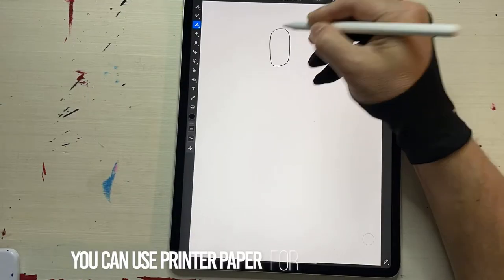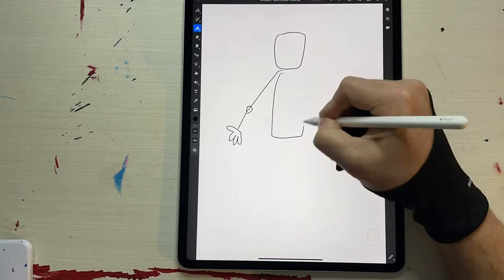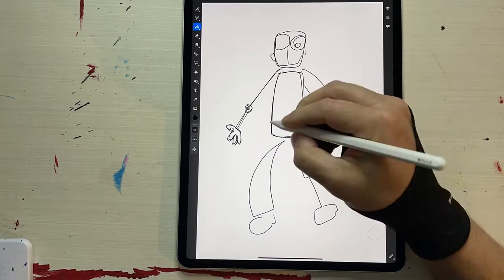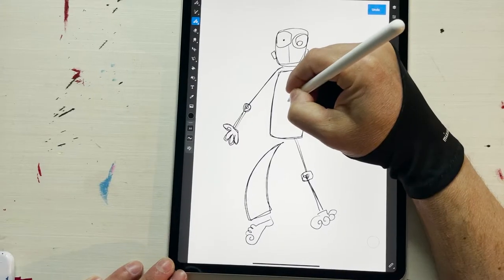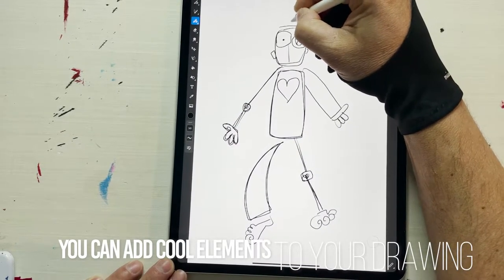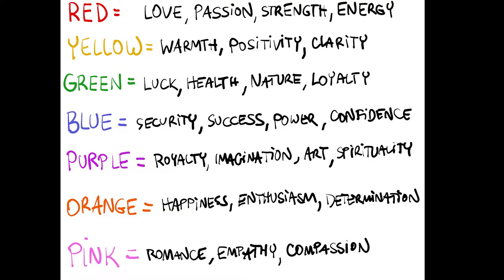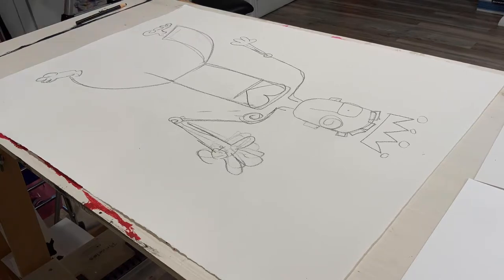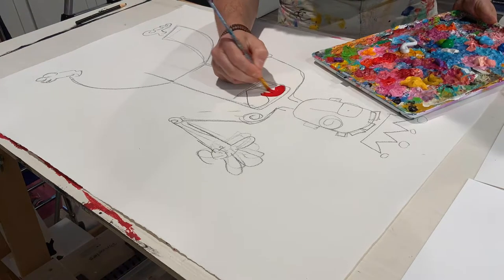Explore Your FEELINGS by Painting | Easy to Follow Tutorial Ep 14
In this quick video you will follow Alex's easy steps to paint your feelings, using the different meaning of colors. You will delve deep into your soul and find the inspiration to turn a simple silhouette into a colorful, deep and powerfully messaged piece of art. If you are a beginner or a pro, come experiment with something different.

Get a few materials, a large piece of paper or canvas, pencil, paintbrushes and a paint pen/oil stick or sharpie - and you're ready to go. Start with a quick sketch, then draw it out on your medium. Then explore the meaning of colors, find the relation with your life and emotions. Let yourself go deep into your heart and express your feelings with color. Then apply some black lines and finish up with some strong words and phrases to give more power to your message.

0:00-0:10  Intro
0:11-0:40  Materials you Need
0:41-1:57  Preparing the Sketch
1:58-3:52  Coloring
3:58-5:00  Applying Black Lines
5:01 Goodbye